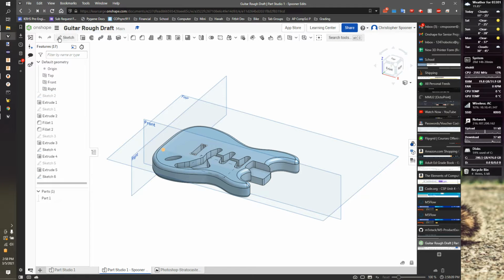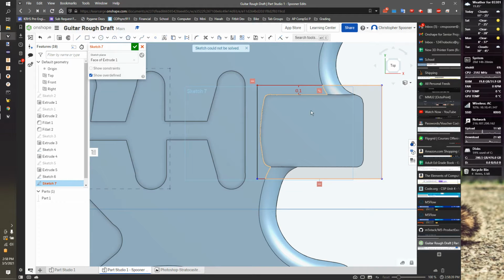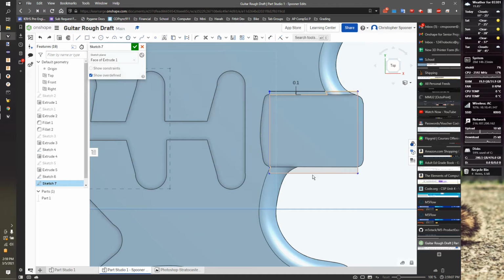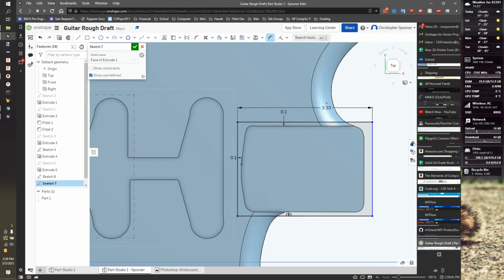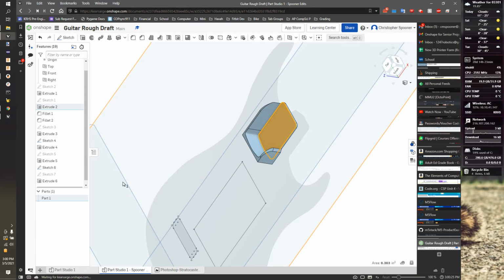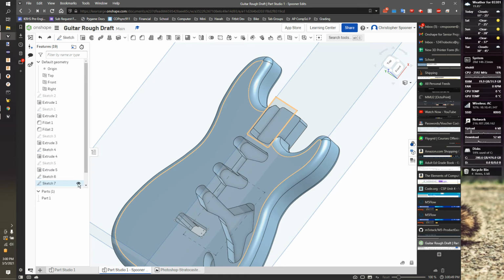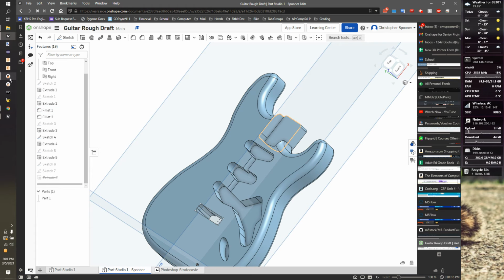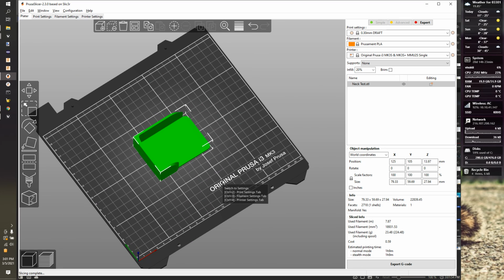Setting Up Test Prints